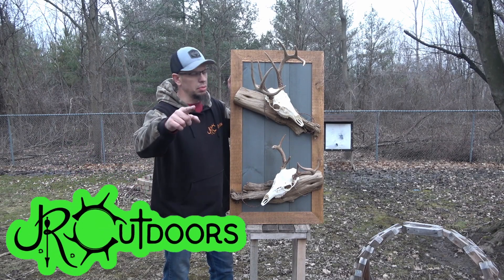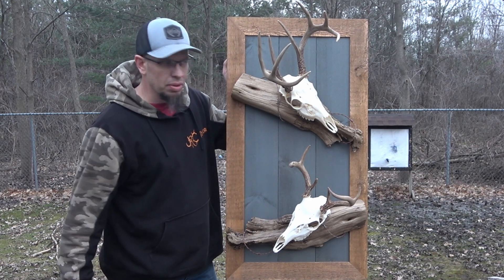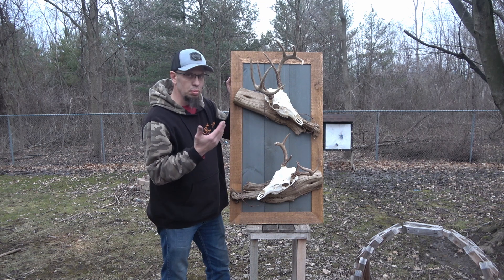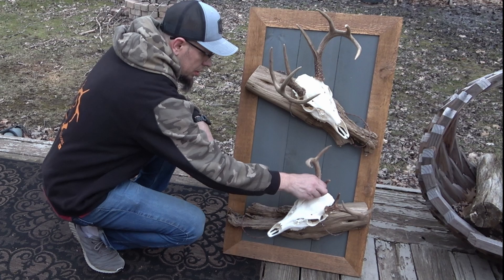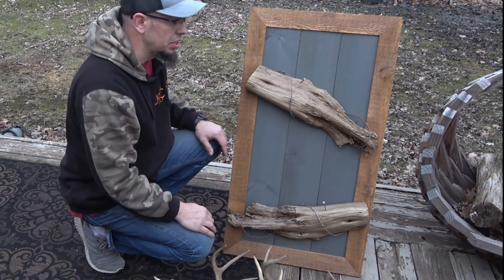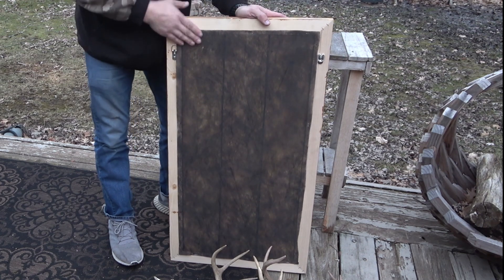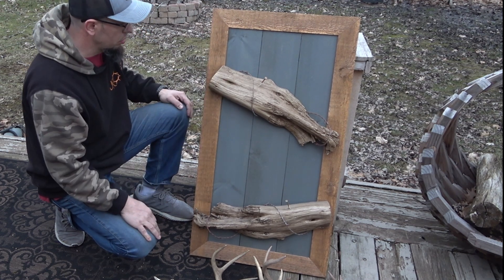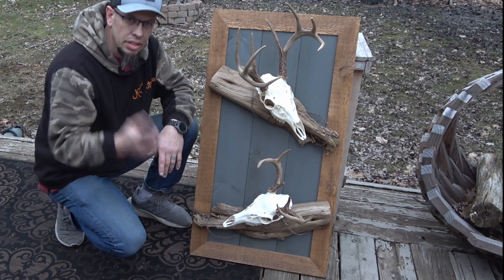European Mount Ideas ; Goltine plaques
Goltine Hunting Productions
This is a great, easy way to mount your favorite european mounts.
to pick out your favorite one.